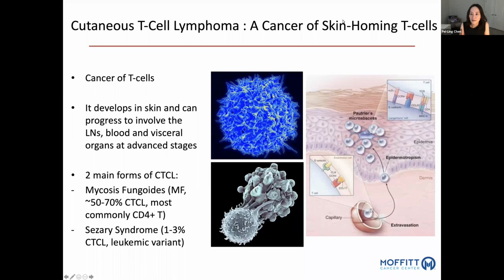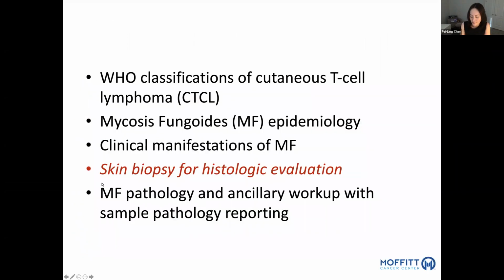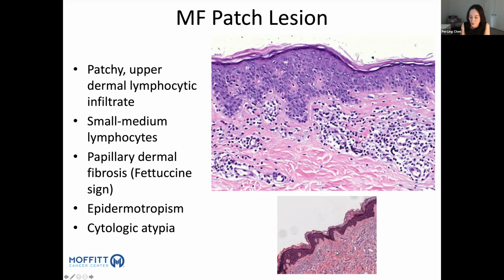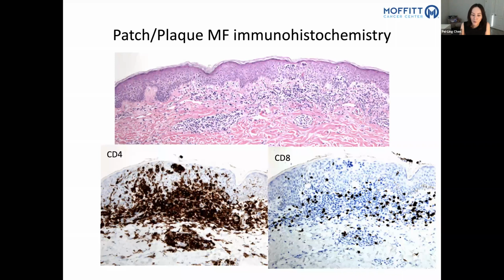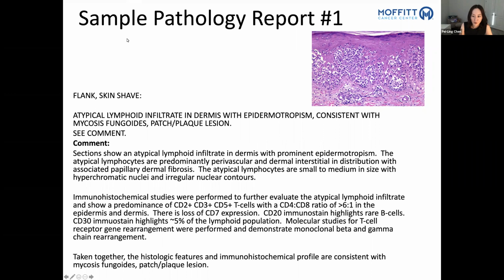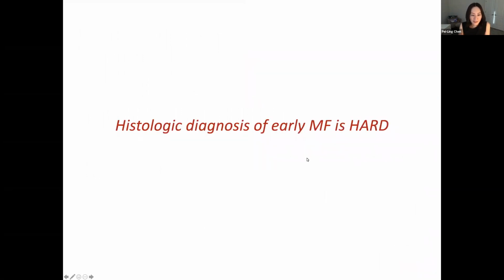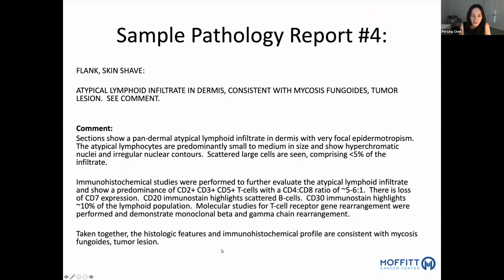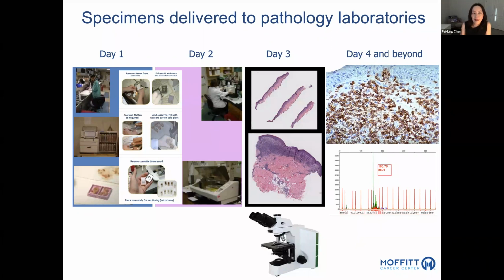Webinar: Biopsy Results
May 2021 - Dr. Pei-Ling Chen provided a presentation on biopsy results. Learn more about what your doctors are looking for, how they read the results, and what that means for you. (Click on Show More for timestamp links to questions)

Clinician:
Pei-Ling Chen, MD, PhD, Dermatopathologist, Moffitt Cancer Center

Timestamps:
44:14 Will the biopsy hurt?

45:10 Will the biopsy cause scarring?

45:50 Is there another way to be diagnosed without doing a biopsy?

46:25 Are biopsies performed in a hospital or can it be done in a doctor's office?

46:47 How long does it take to get biopsy results?

47:43 Am I restricted from my normal activity after my biopsy is done?